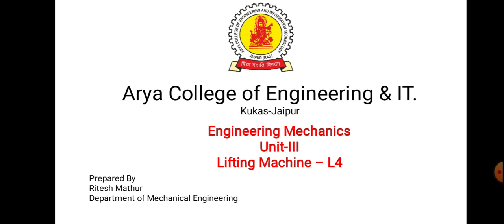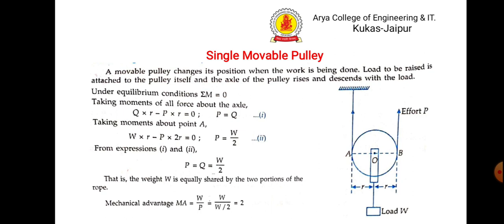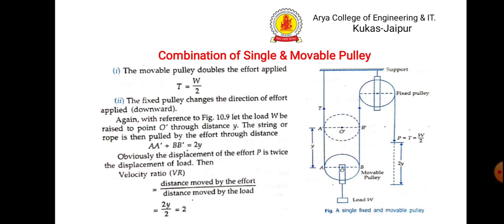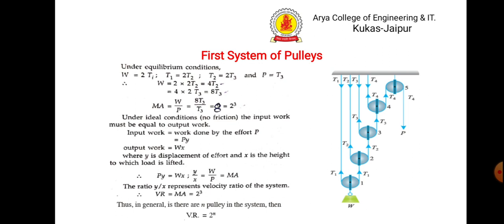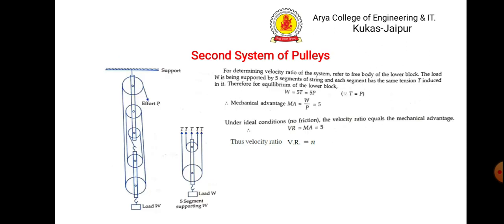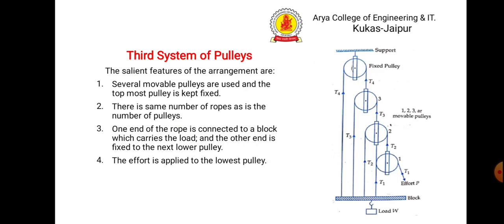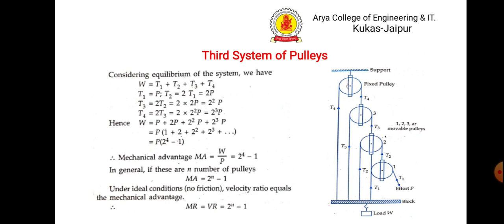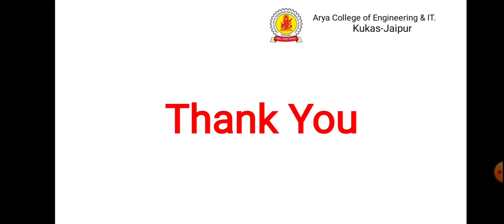Lifting Machine (L4) By Ritesh Mathur | Arya College